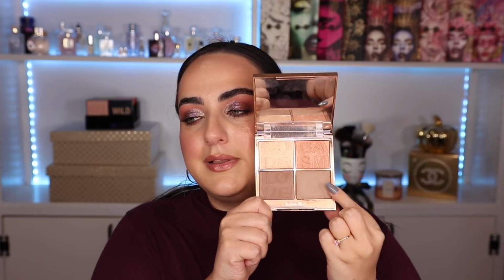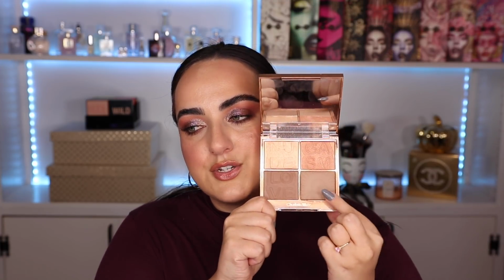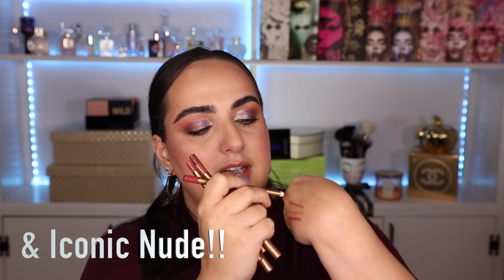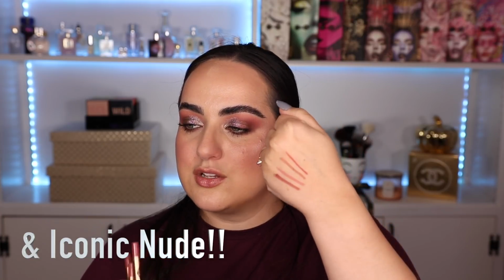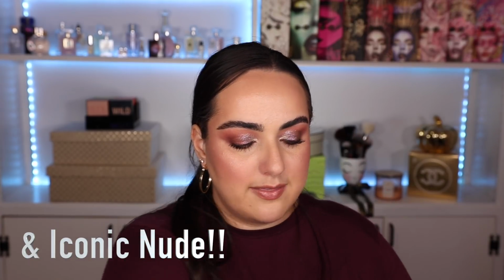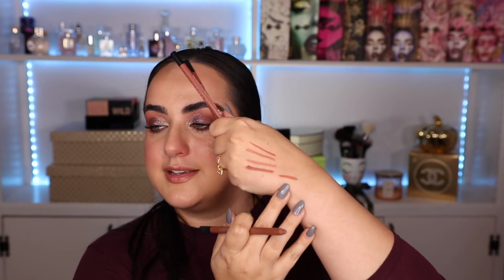SEPHORA VIB SALE RECOMMENDATIONS 2021!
✨Shop my Sephora VIB Sale Recommendations here! 👇🏼
CODE: YAYHOLIDAY
Rouge: 11/5  VIB:11/9 Beauty Insider: 11/11
ENDS 11/15